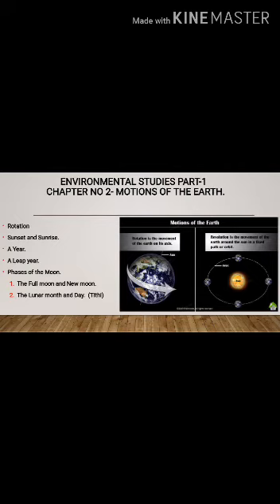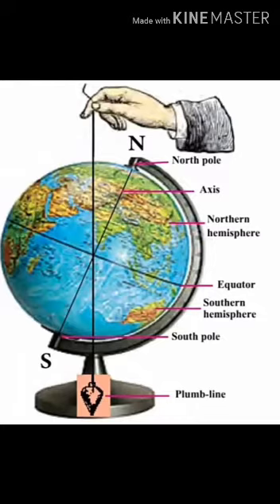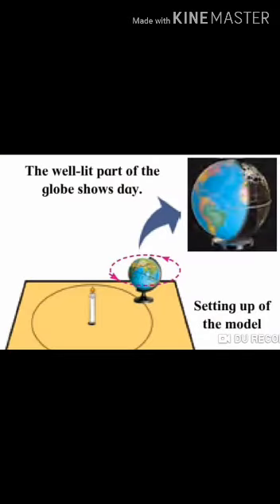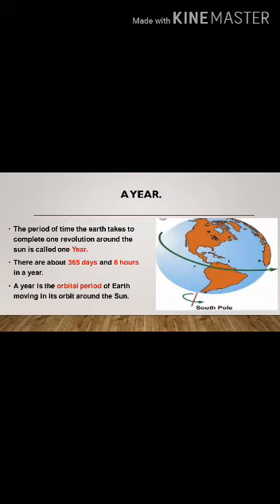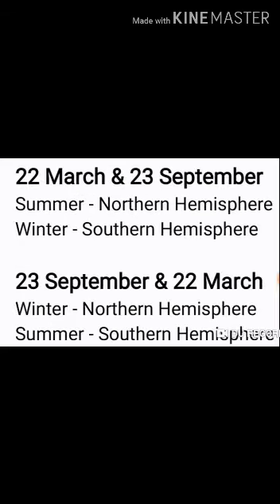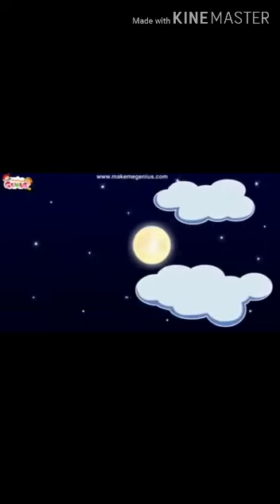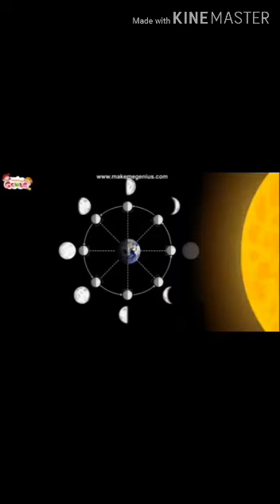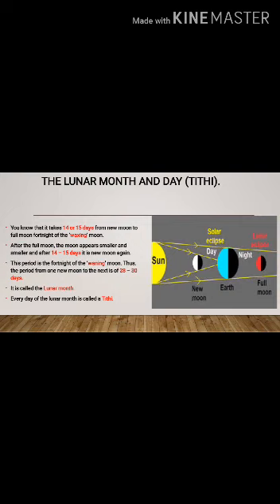Std:V:Evs1:Chp2:Motions of Earth.